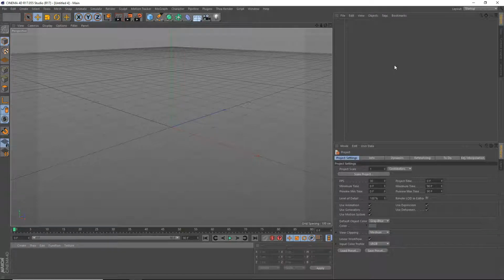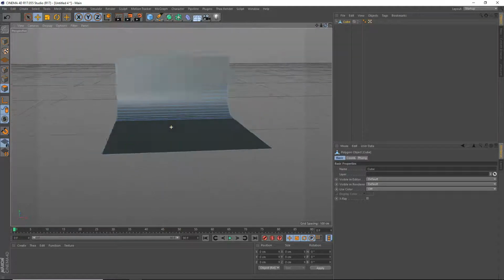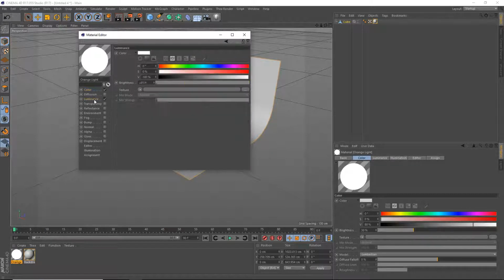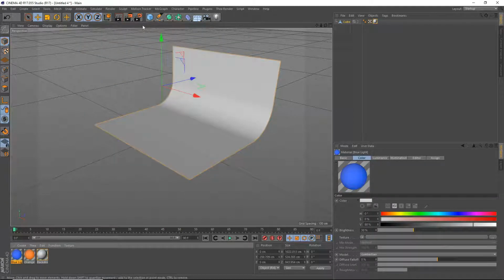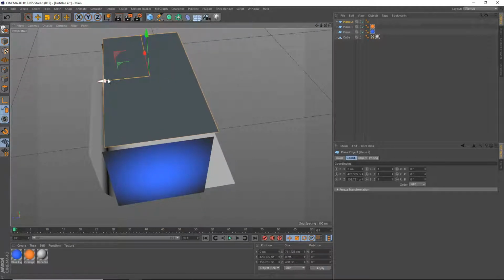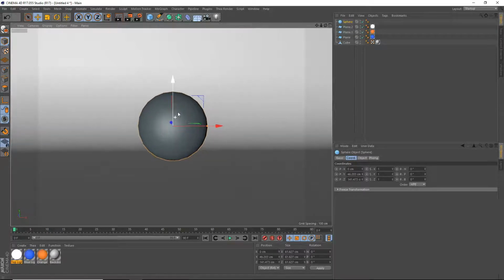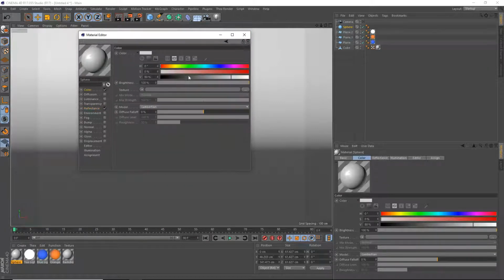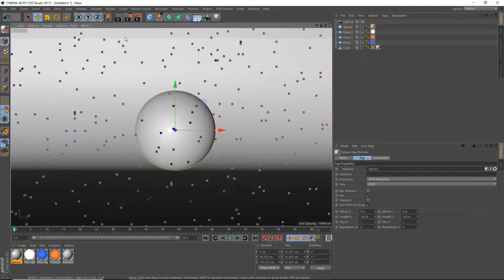[Cinema 4D] Studio Lighting [Tutorial]